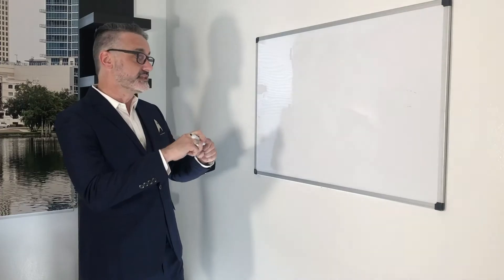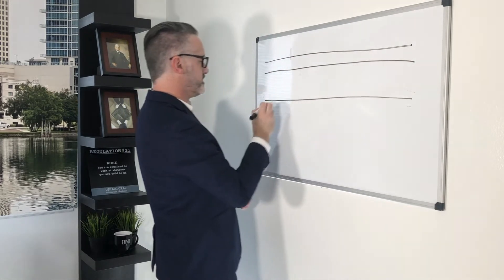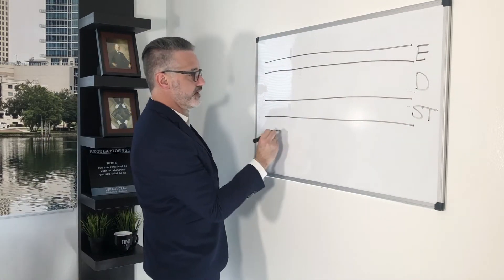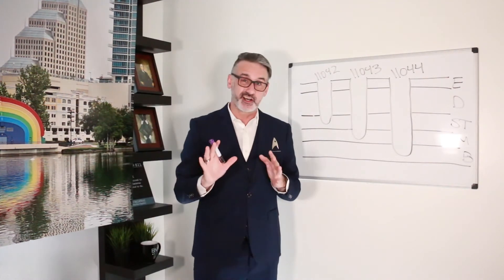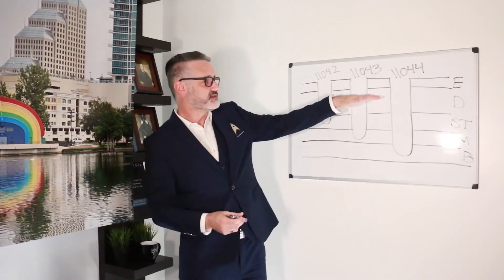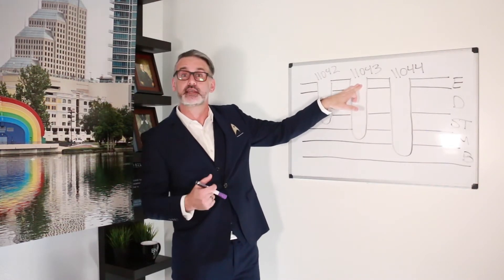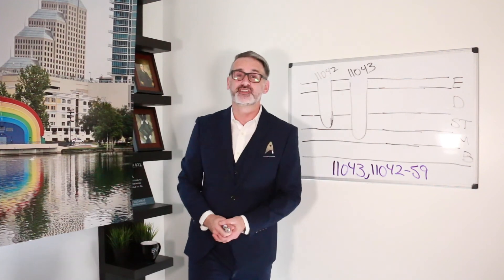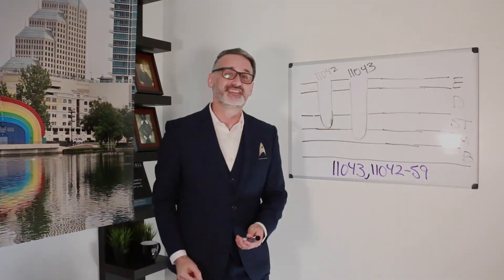The Paul Chandler Show Ep. 006 Coding Debridements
In this episode of The Paul Chandler Show, learn how to code debridements.